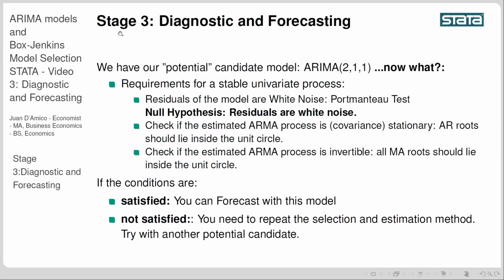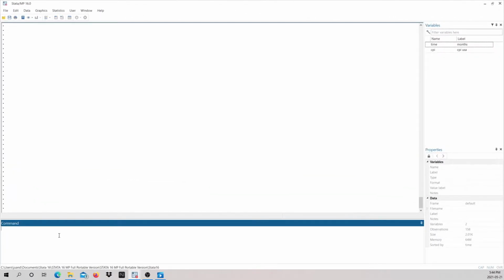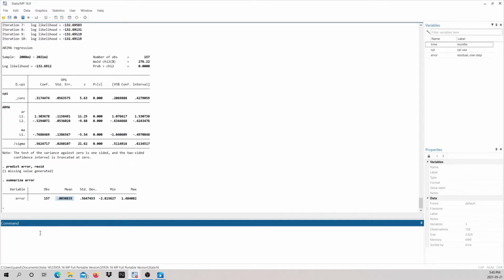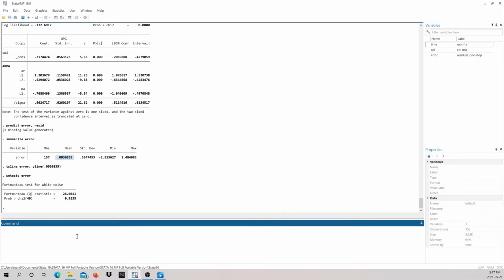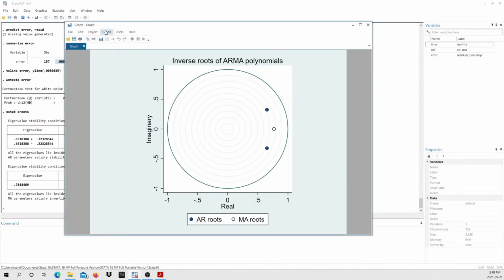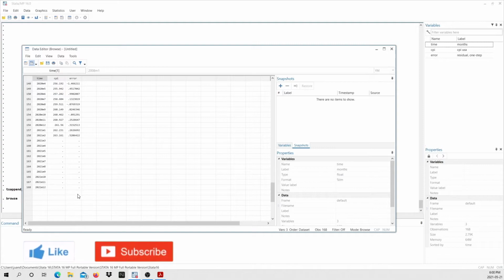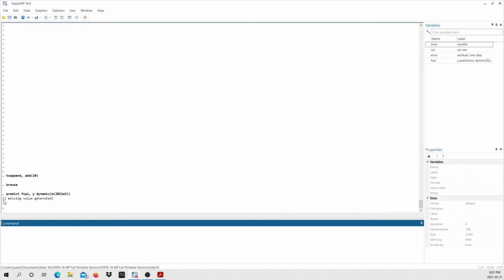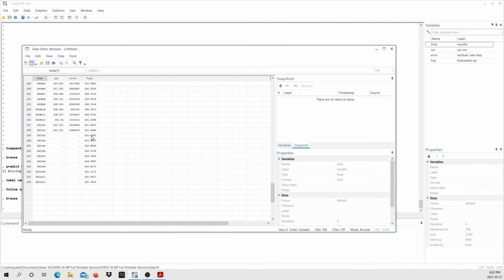ARIMA Models in STATA | Part 3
ARIMA time series in Stata tutorial: *Time series forecasting in Stata - ARIMA Models Part 3.*

In this tutorial video, we explore *time series forecasting using ARIMA models in Stata.* Specifically, we focus on forecasting the Consumer Price Index (CPI) in the USA. This is the final part of the tutorial, where we verify that the estimated model is a stable univariate process. We cover topics such as checking that the residuals are white noise, the ARMA process is covariance stationary, and that the ARMA process is invertible.

The video walks through how to generate the errors of the model, generate a graph to visualize the residuals, and check whether the residuals are white noise using the Wald test. We also demonstrate how to check that the estimated ARMA process is covariance stationary using the roots graph. Finally, we show you how to *forecast the ARIMA model in Stata* by including more observations.

By watching this final part, you will learn how to perform ARIMA model diagnostics and forecasting in Stata, including residual diagnostics, white noise testing, covariance stationarity, invertibility, and out-of-sample forecasting.

📣 *Get the complete package for learning ARIMA models in Stata! Purchase the slides used in the video, along with the complete Stata Do File and Dataset at:*

We offer two membership options:

*Supporter* – for those who simply want to back the channel.

*Premium* – includes access to members-only videos with additional tutorials and insights.

✅ *Is there any topic you would like me to cover? Do you have any research questions?

## 🎬 ARIMA Models in Stata Series

This is the third and last video of ARIMA modelling in Stata. There are three Videos Total. One for each Step: Ensure to watch them all.

## 🕘 Timestamps

👋 *Introduction to ARIMA Diagnostics and Forecasting in Stata* 0:00
📊 *Box-Jenkins Stage 3: ARIMA Diagnostics and Forecasting* 0:38
📊 *Recap of the Estimated ARIMA Model* 1:50
📊 *Testing ARIMA Residuals for White Noise in Stata* 2:14
📊 *Checking Covariance Stationarity and ARMA Roots in Stata* 4:55
📊 *How to Forecast an ARIMA Model in Stata* 5:48